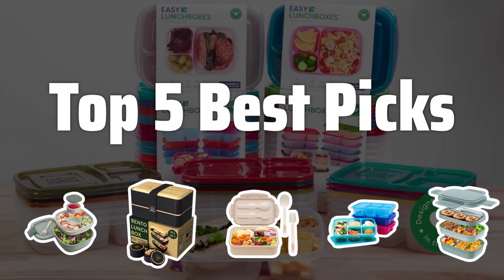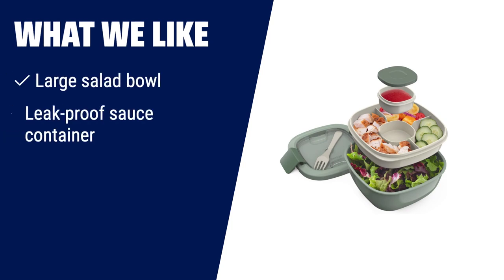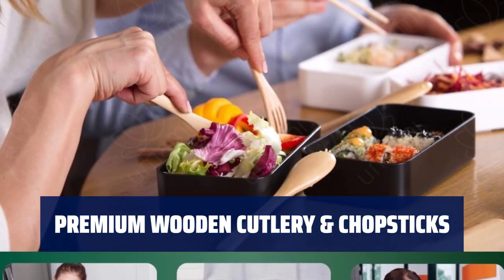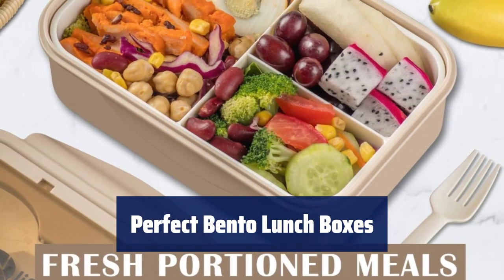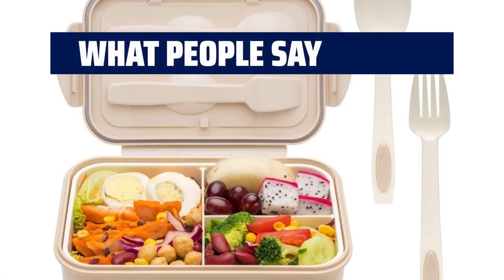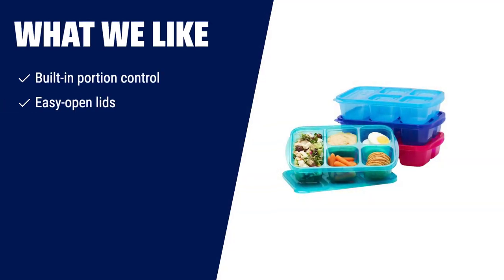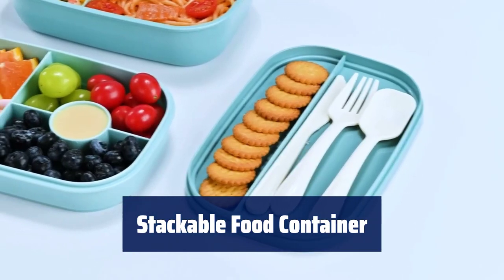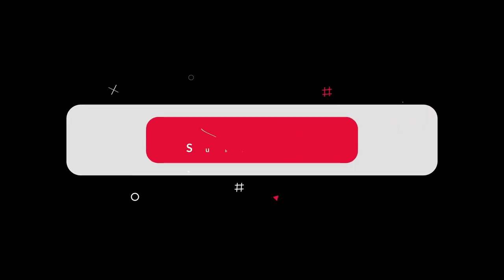The Top 5 Best Bento Box in 2024 - Must Watch Before Buying!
The Top 5 Best Bento Box Shown in This Video:
5. ►Bentgo Salad Container
4. ►Umami Bento Box
3. ►Perfect Bento Lunch Boxes
2. ►EasyLunchboxes 5-Compartment
1. ►Stackable Food Container

Table of Contents:
0:00​​​ - Introduction
00:19 - Bentgo Salad Container
01:45 - Umami Bento Box
03:24 - Perfect Bento Lunch Boxes
05:04 - EasyLunchboxes 5-Compartment
06:52 - Stackable Food Container

The best Bento Boxes is probably one of the most essential accessories for anyone looking to enjoy a tasty and convenient meal on-the-go. Today, I'm going to share with you the top 5 best Bento Boxes that will revolutionize your lunch game!

f318